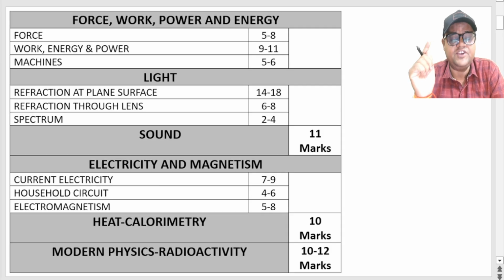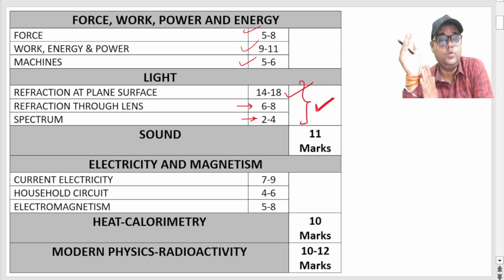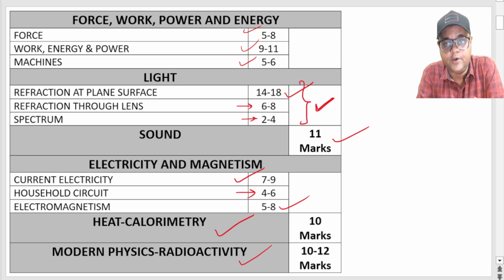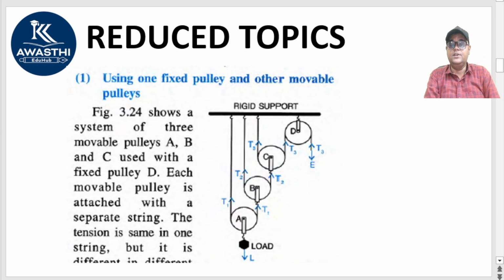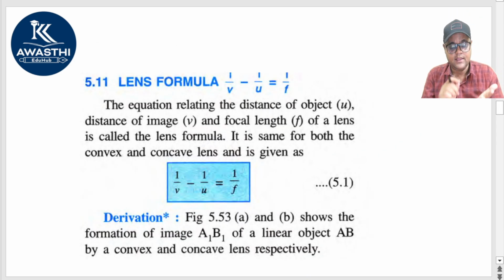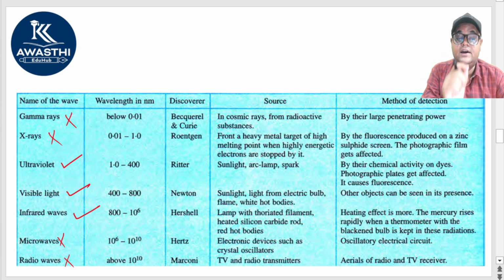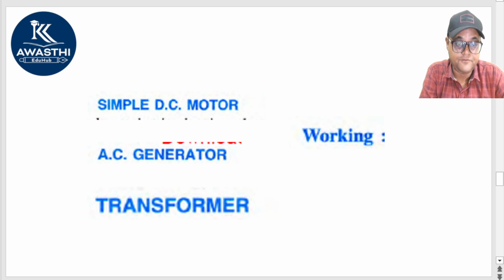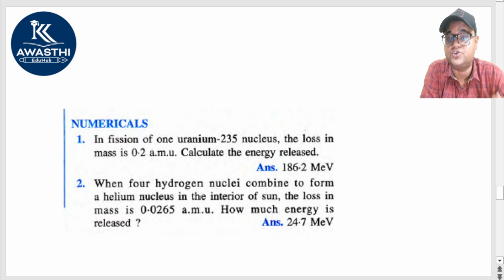Physics Boards 2024-25: Marks Breakdown & Reduced Syllabus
👉Test series for ICSE PHYSIC

In this video, we take a deep dive into the ICSE Physics Boards 2024-25 exam pattern! Get a detailed overview of the marks distribution for both theory and practical sections, and learn about the reduced syllabus for this academic year. With some topics being removed or reduced in weightage, it's essential to know where to focus your preparation for scoring higher marks.

📚 What You’ll Learn:

Complete marks breakdown for ICSE Physics 2025 exams.
Topics that have been deleted or reduced from the syllabus.
Key chapters with higher weightage for better exam preparation.
Tips on how to adjust your study plan according to the updated syllabus.
Importance of focusing on high-weightage chapters and practical skills.
📝 Topics Covered:

Theory Marks Distribution
Practical Marks Breakdown
Deleted Topics in Physics
High-Weightage Chapters
Exam Preparation Strategy for ICSE Boards 2024-25
🎯 Who Should Watch:

ICSE Class 10 students appearing for the 2024-25 board exams.
Students aiming to maximize their scores by focusing on the right topics.
Those looking for an easy-to-understand breakdown of the Physics syllabus changes.
We’ll be covering more subjects and providing in-depth exam strategies in our upcoming videos.